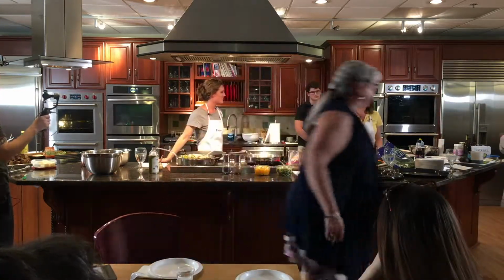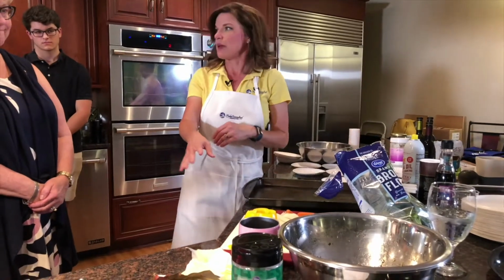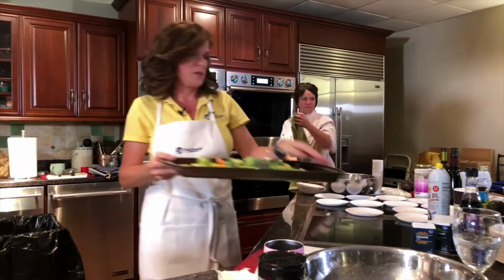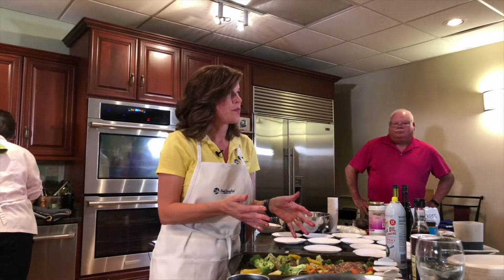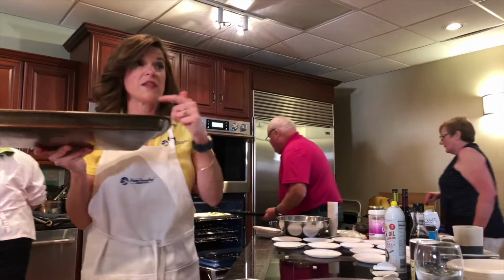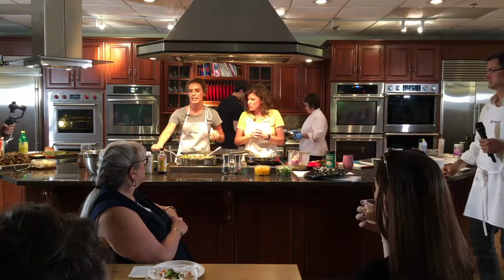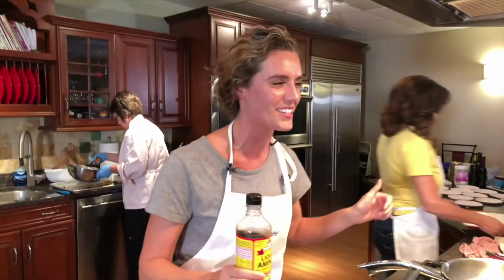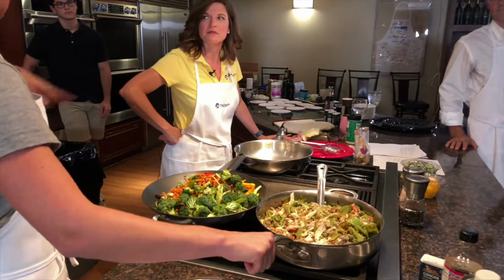Keto #2: Veggies!! Stir fry and roasted.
Learn tons of quick easy ways to prepare and flavor vegetables. Stir fry and roasted vegetables are loaded with seasonings and we discuss how to select spices.